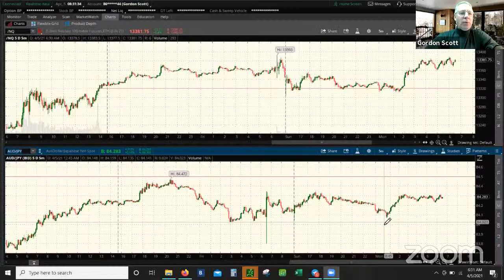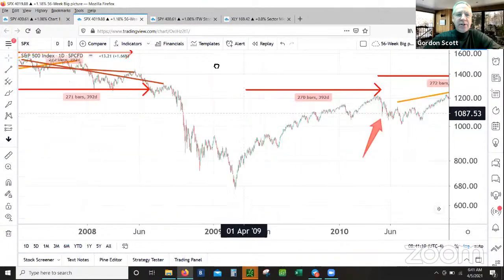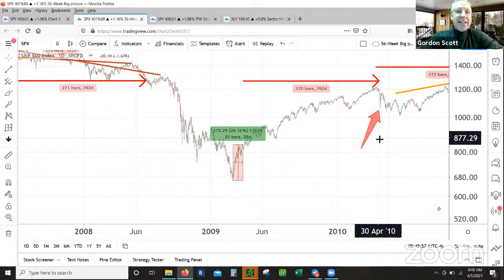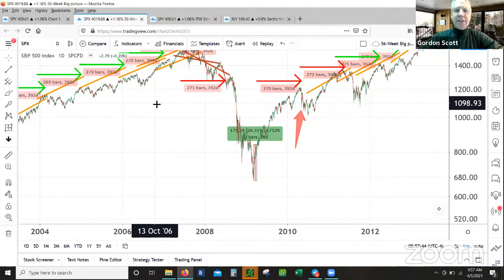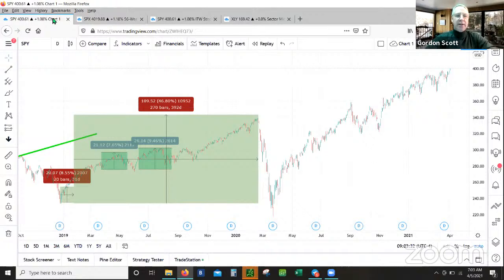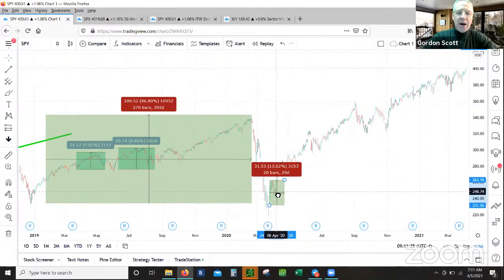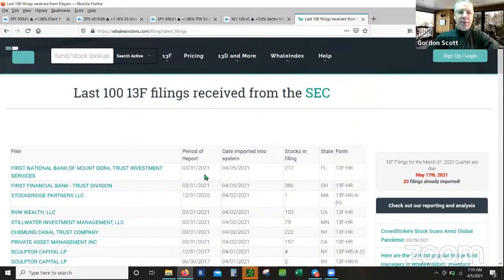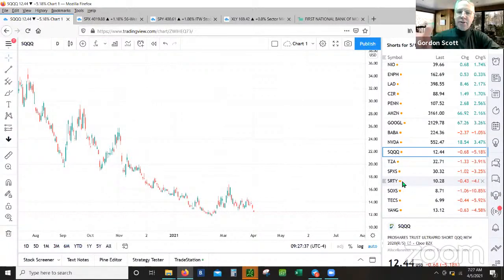Preparing For Doomsday (May 14th) | Charts and Chats with Gordon Scott, CMT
Tonight Gordon will walking us through the setup for the days leading up to a significant sell off coming in May. 📉📊

Join us every Mondays where in our expert Gordon Scott Previews the US stock Market for the week.